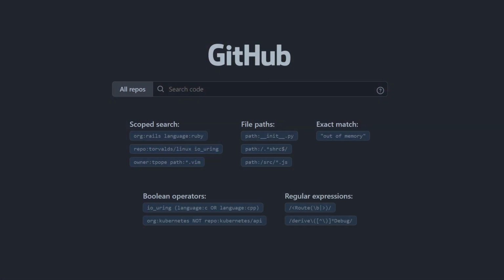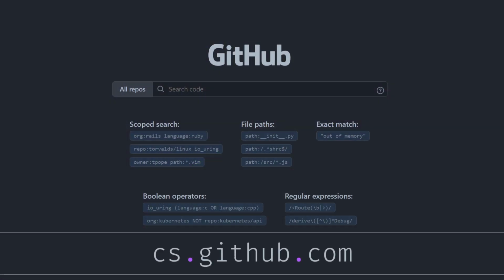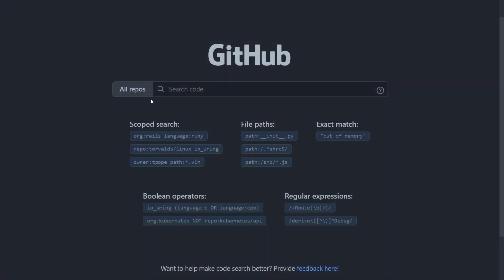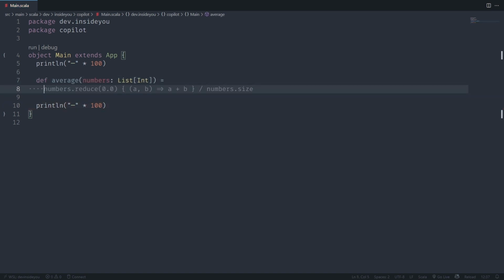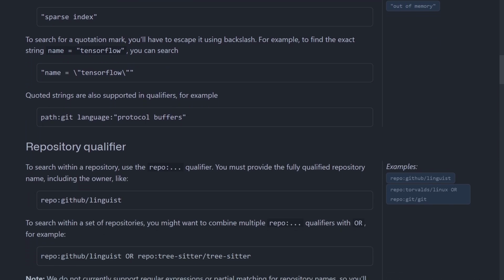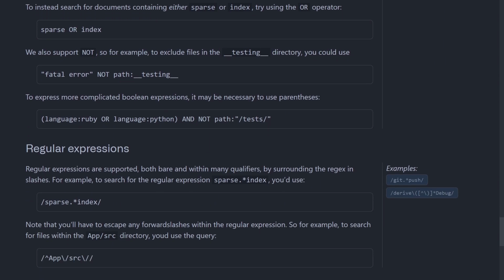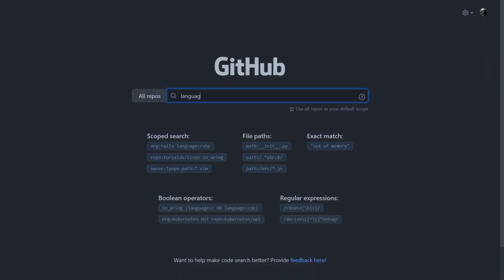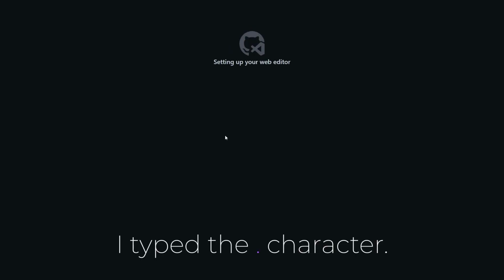GitHub Code Search First Look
A Scala dev takes a look at the new GitHub Code search - a SourceGraph competitor.

Pressing `Ctrl+Shift+F` in a GitHub repo redirects to the new code search with the scope selected to the repo in question.